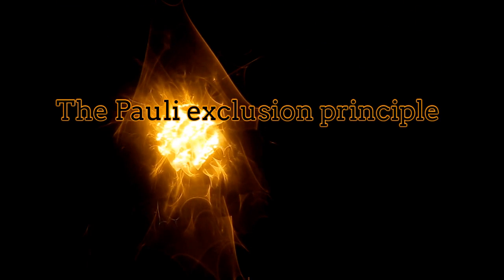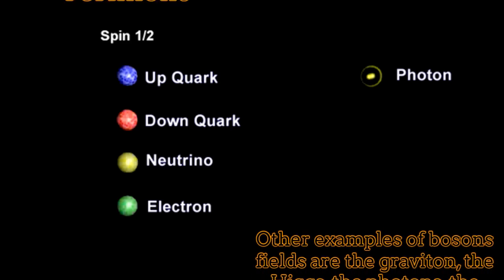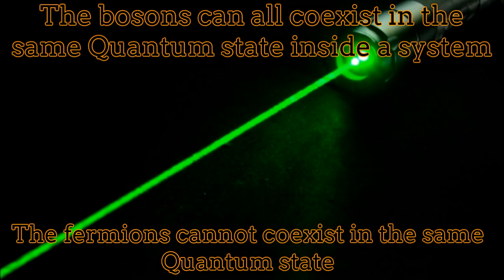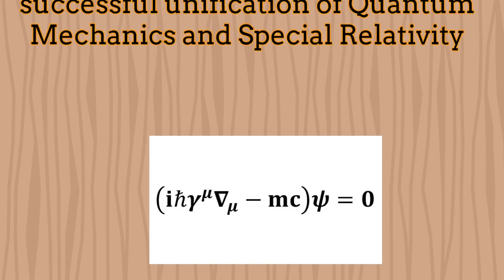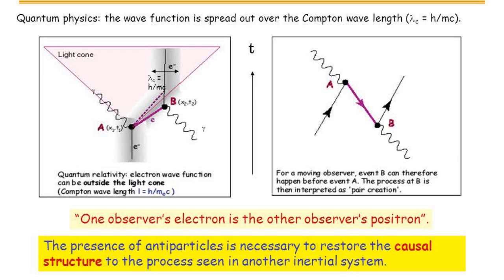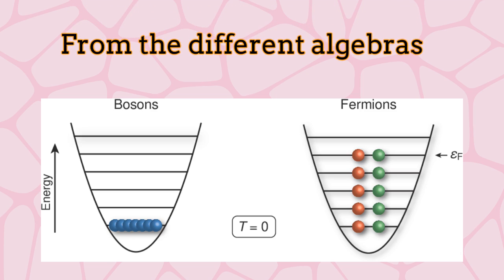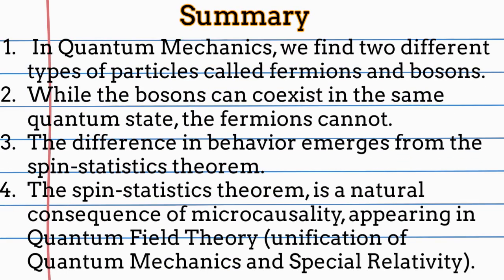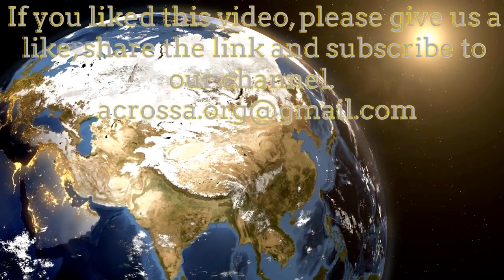The Pauli exclusion principle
In this video, we explain in a very didactic and entertaining way, the Pauli exclusion principle. We explain the fundamental reason behind this interesting phenomena, which is a natural consequence of the spin-statistic theorem. Basically, in Quantum Mechanics, we have two different types of particles, namely, bosons and fermions. Bosons have integer spin while fermions have non-integer spin. Besides this, different bosons can coexist in the same quantum state while different fermions cannot. We explain how this effect emerges naturally from Quantum Field Theory and in particular, from microcausality. We are uploading videos in Spanish and in English regularly.